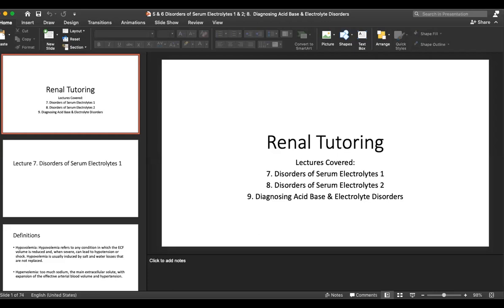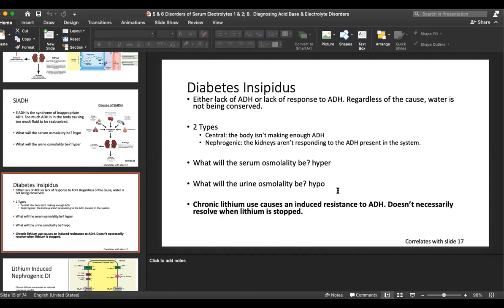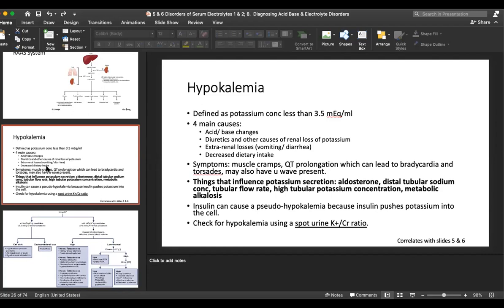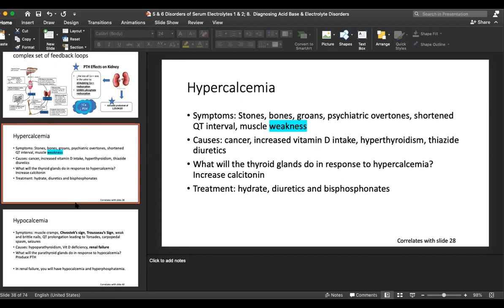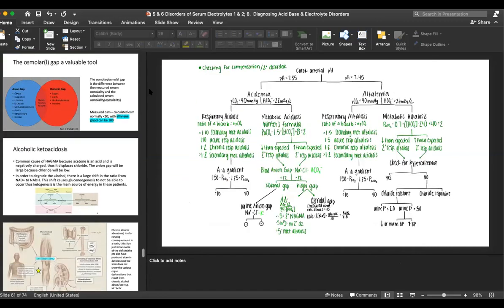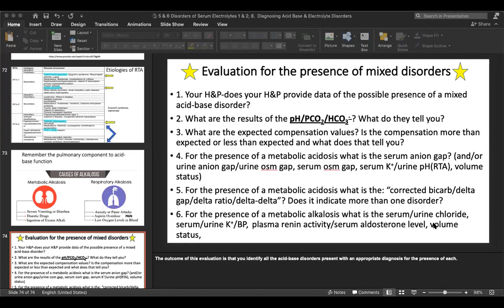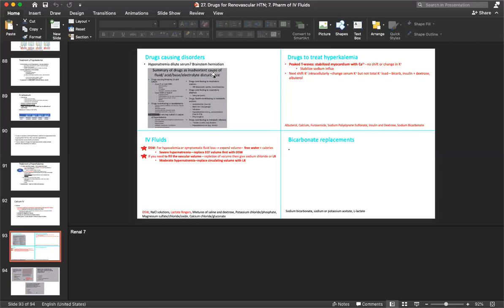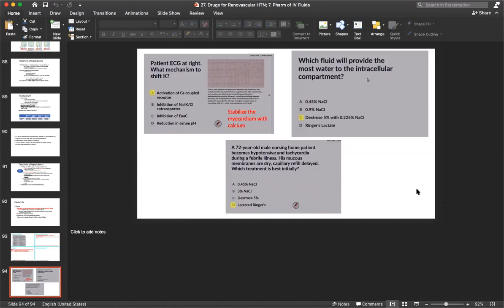Session 3 Renal Tutoring: Exam 1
Electrolytes, PQ, Pharm